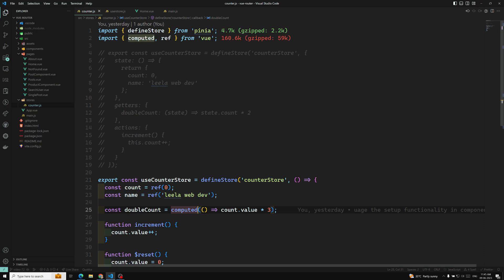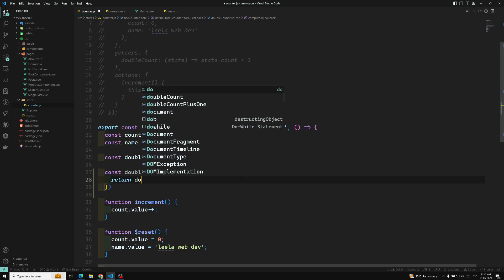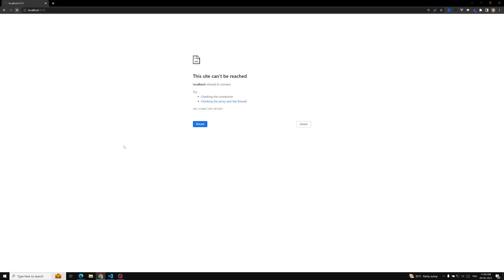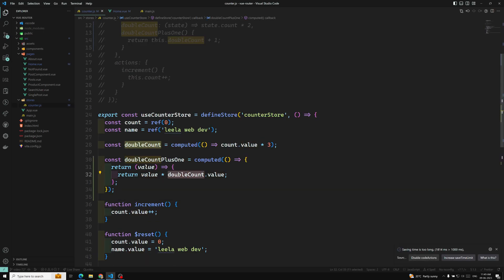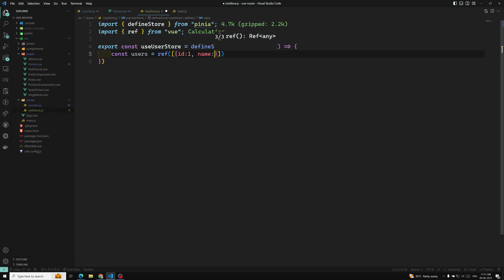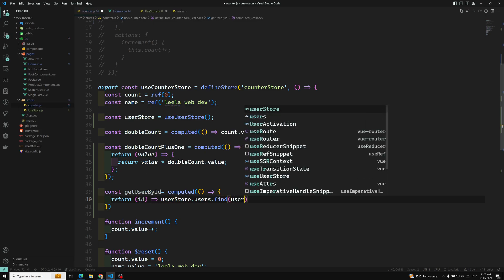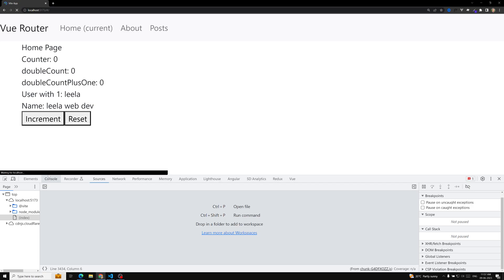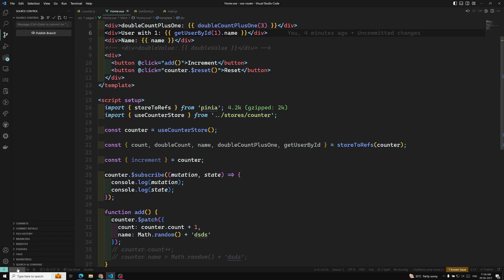73. Getters Properties in Pinia and access getters across Stores in Vue Composition API - Vue 3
In this video we will see about the Getters Properties in Pinia and access getters across Stores in Vue Composition API - Vue 3